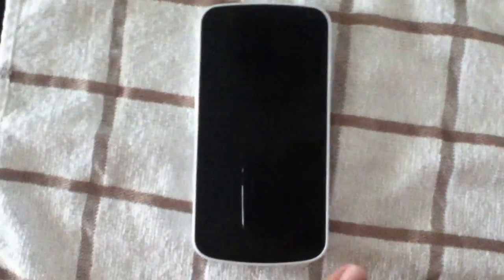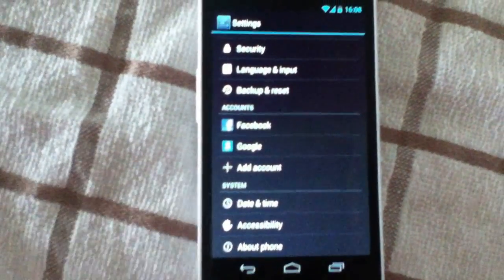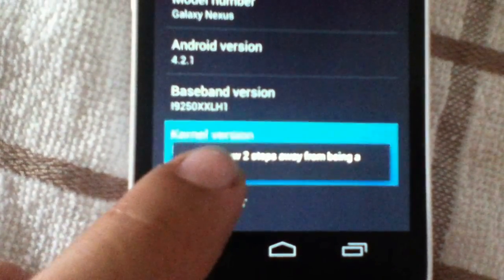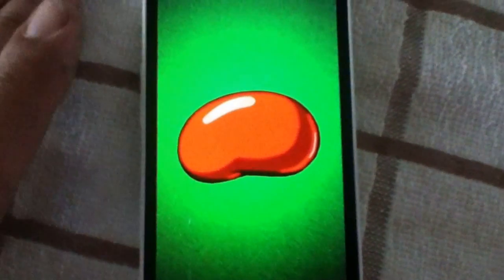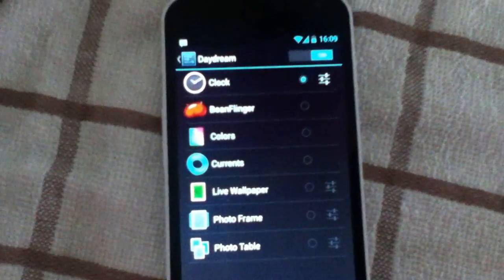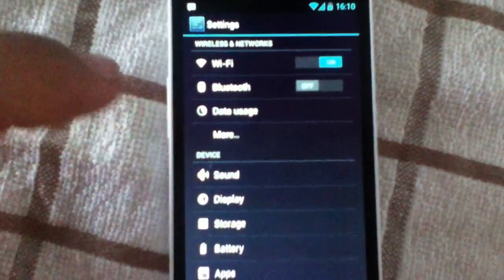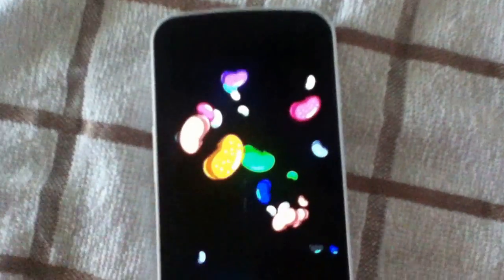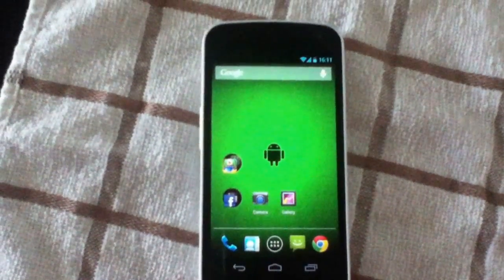Android 4.2.1 Jellybean Hidden features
Just a quick vid showing how to access the hidden Developer Options menu and secret BeanFinger Daydream. I know most people already know about this, But this is just in case a few people don't know this yet.